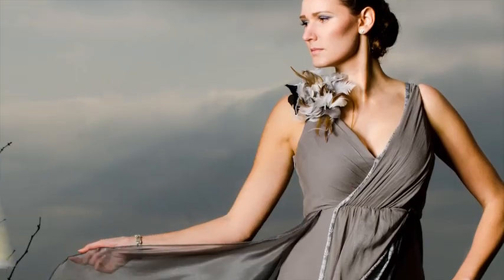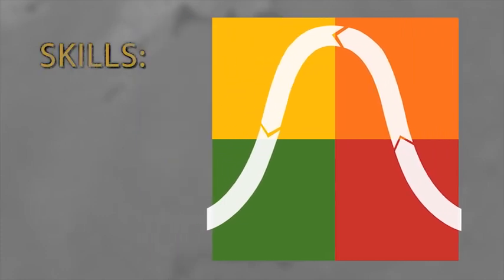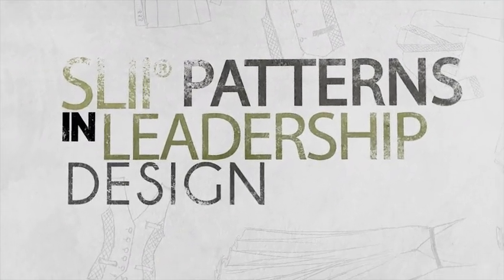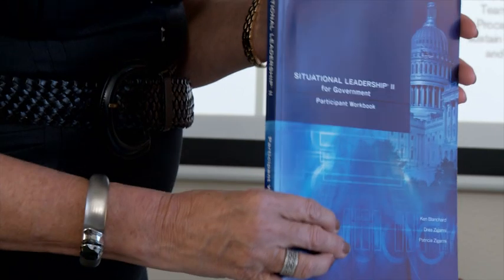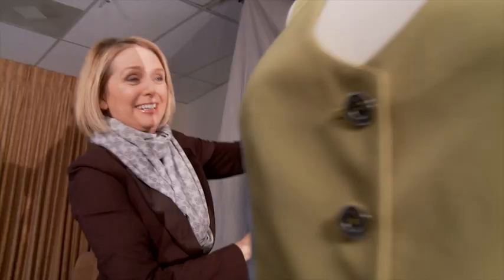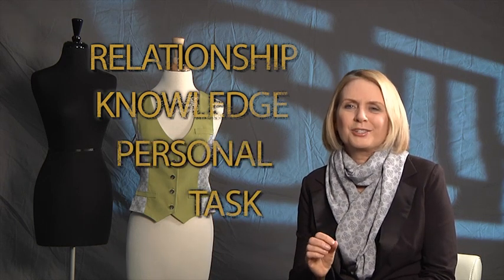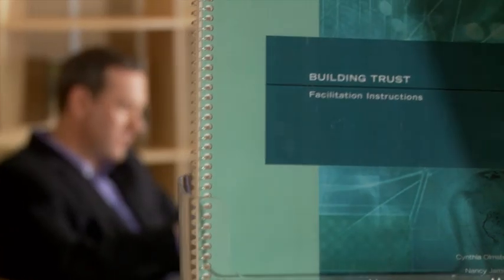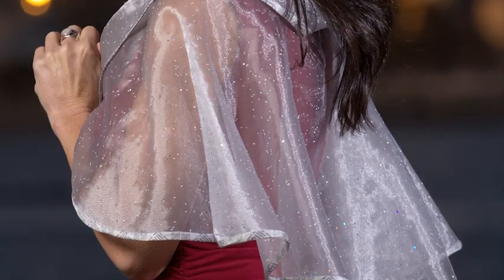ASTD Trade Show Video - Award Winning Trade Show Video - San Diego Production - Corporate Video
Ken Blanchard's ASTD 2011 Trade Show Video

Sidecar Productions created this corporate video for Ken Blanchard's booth at the ASTD trade show in Denver Colorado.